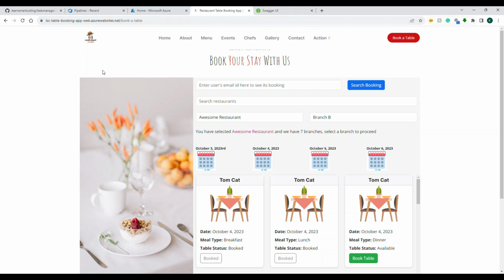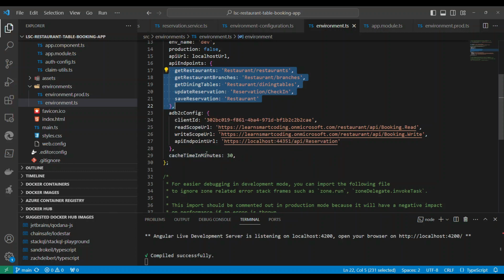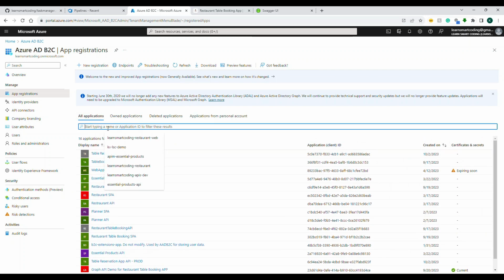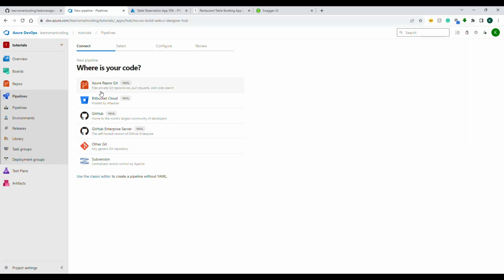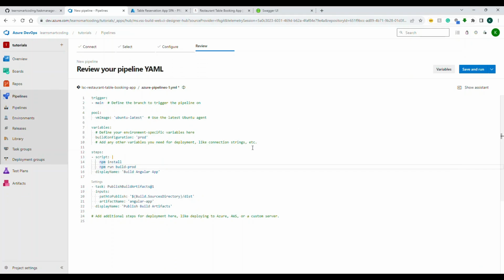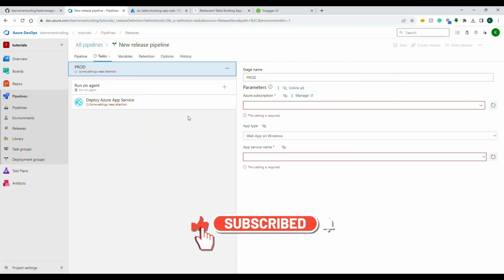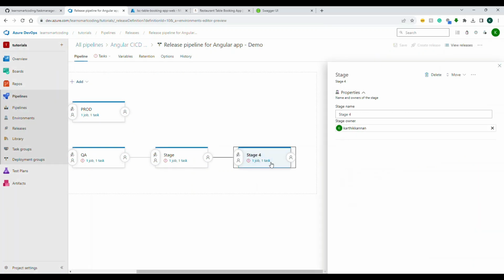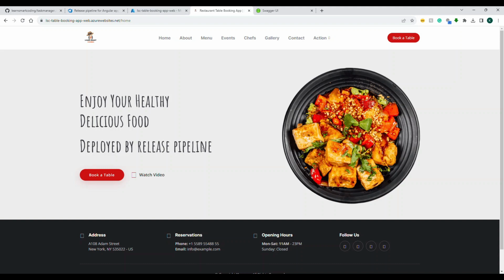Efficient Angular CI/CD Setup & Azure Web App Deployment | Azure DevOps Pipeline Guide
In this highly informative Part 18 of our video series, we delve into the intricate world of Angular 16 application deployment and Continuous Integration/Continuous Deployment (CI/CD) using Azure DevOps. Here's a sneak peek at what you can expect:

Azure DevOps CI/CD Pipeline Setup: Learn how to create a robust CI/CD pipeline in Azure DevOps, allowing for efficient code integration and automated deployment.

Azure Web App Deployment: Discover the intricacies of deploying your Angular 16 application to Azure Web App, a highly scalable and resilient hosting platform.

Streamlined Development: Improve your development process by automating build and deployment workflows.

Elevate Team Collaboration: Azure DevOps enables seamless collaboration, making it a powerful tool for software development teams.

Optimized Azure Resources: Deploying your app to Azure Web App ensures reliability and scalability, thanks to Azure's robust infrastructure.

By the end of this tutorial, you'll be well-equipped to harness the full power of CI/CD using Azure DevOps for your Angular 16 projects and effortlessly deploy them to Azure Web App. So, let's dive in and supercharge your development and deployment process!

Happy coding!